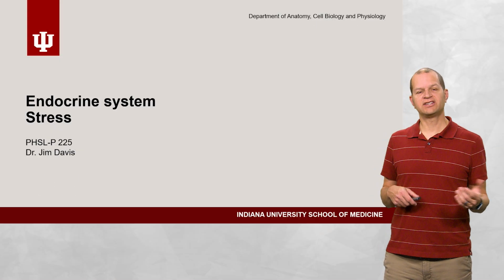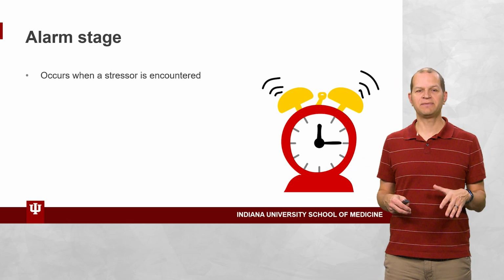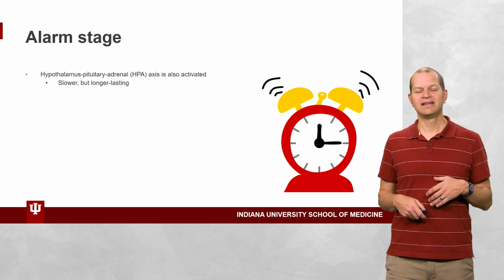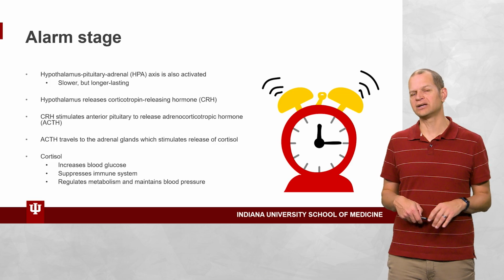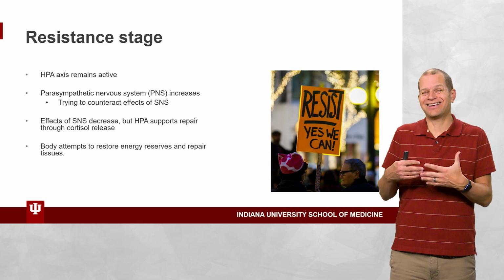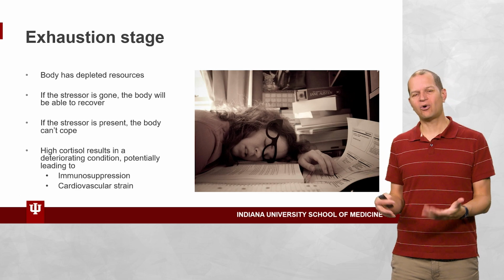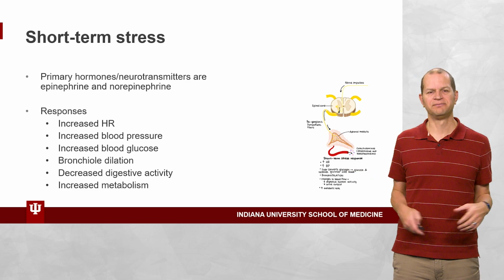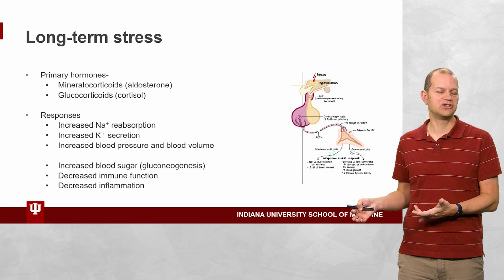PHSL-P 225 - Endocrine system - Stress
Hormonal response to stress
-Describe the three stages of stress (general adaptation syndrome)
-List the hormones released during short-term stress and describe the hormonal actions
-List the hormones released during long-term stress and describe the hormonal actions